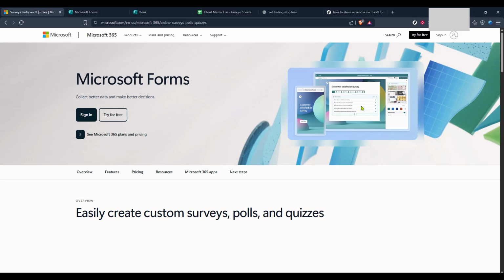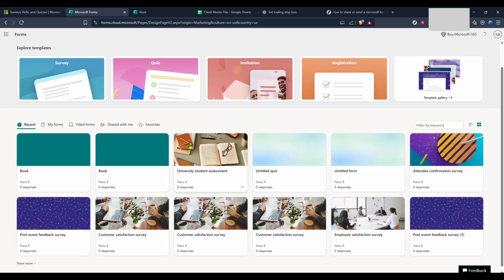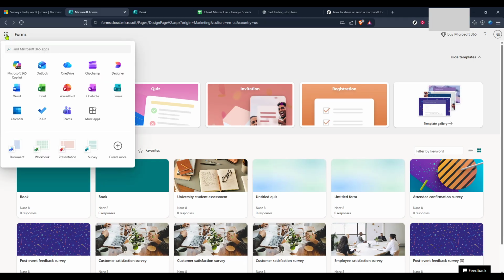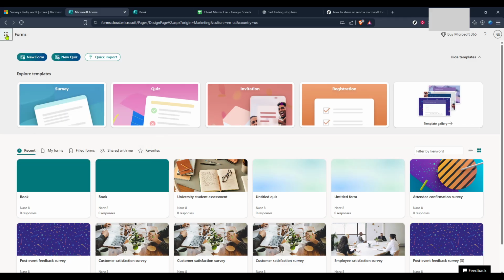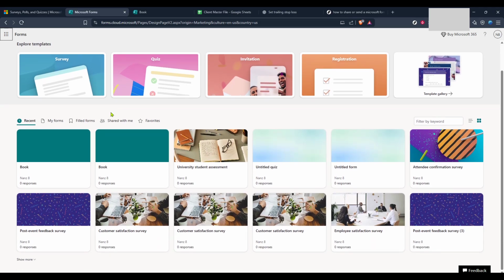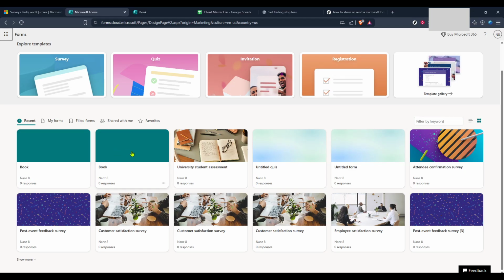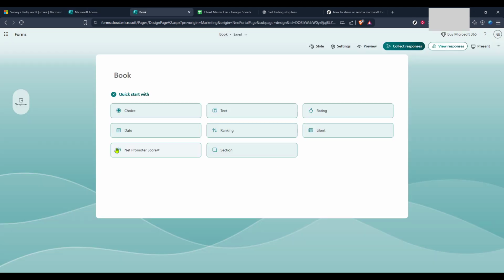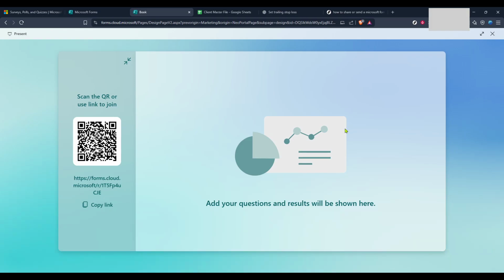How To Share Or Send A Microsoft Form,Survey Or Quiz Link [Easiest Way]